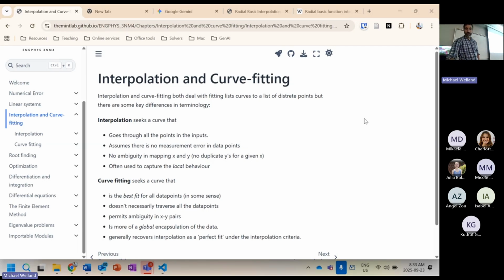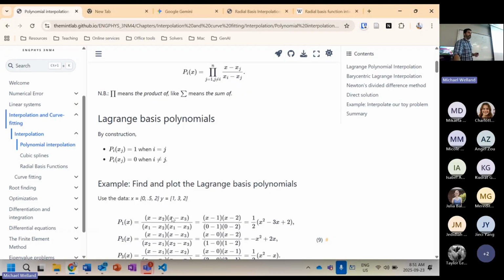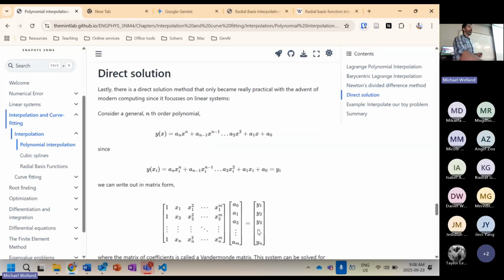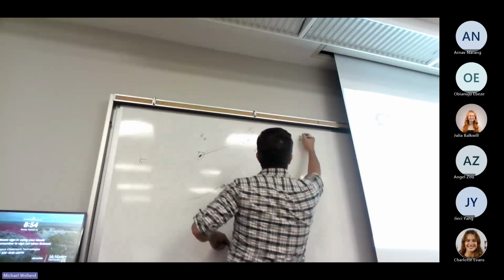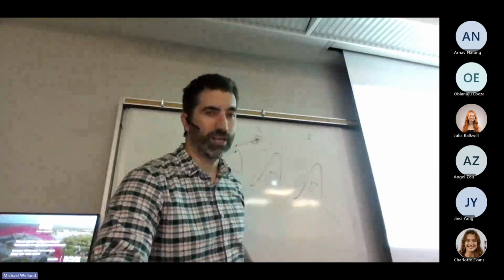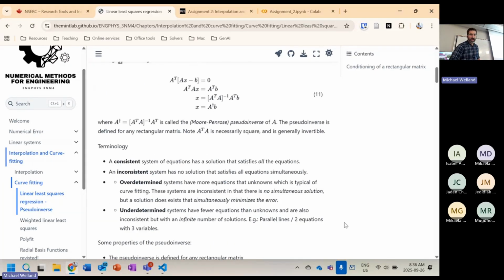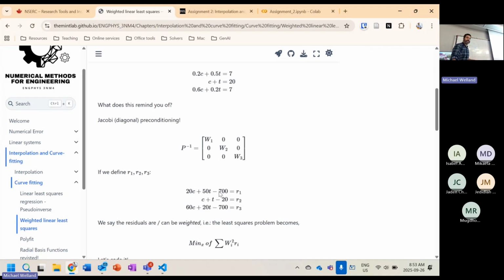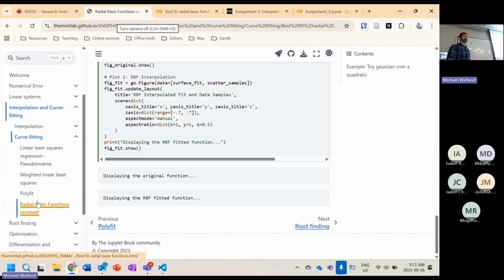2025 Week4 - Interpolation and curve fitting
Interpolation - polynomial, splines, radial basis functions.
Curve fitting - least square regression, pseudoinverse, weights, polyfit, radial basis functions